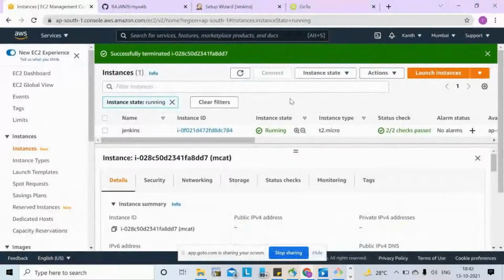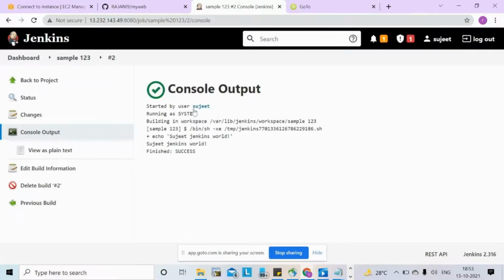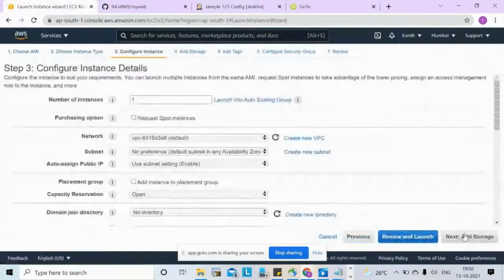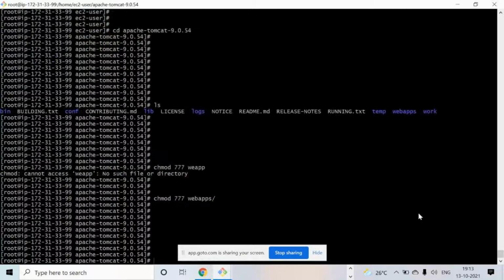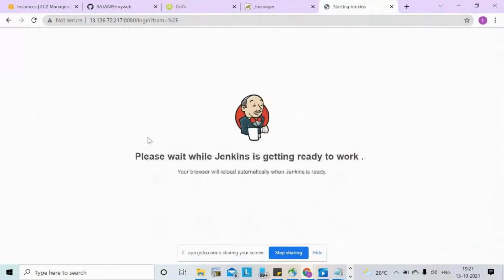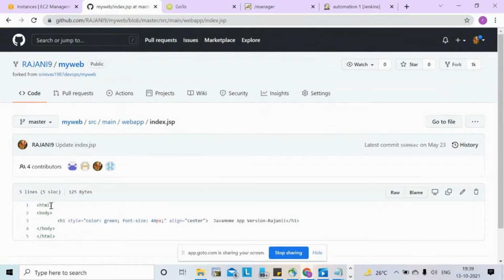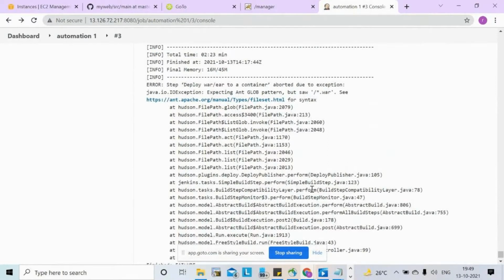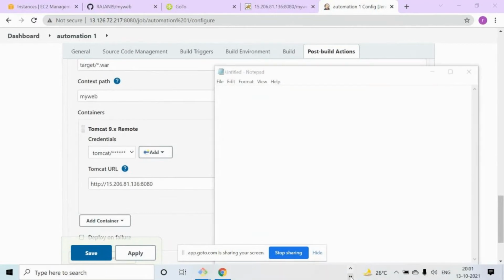Tomcat integration with Jenkins | how to deploy code into tomcat| 9951262830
by end of this course u will understand how can we deploy code into webserver tomcat by using Jenkins.